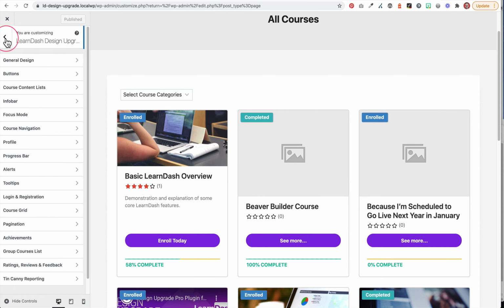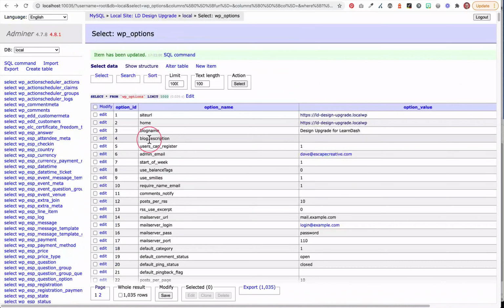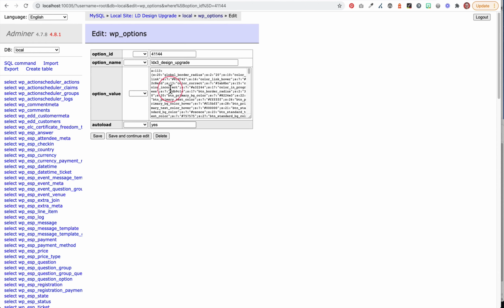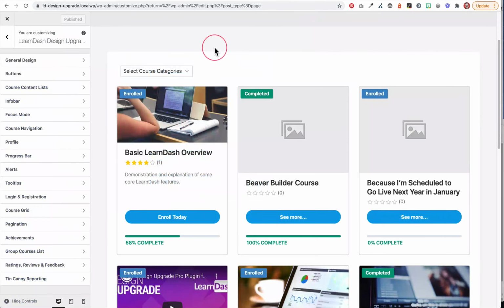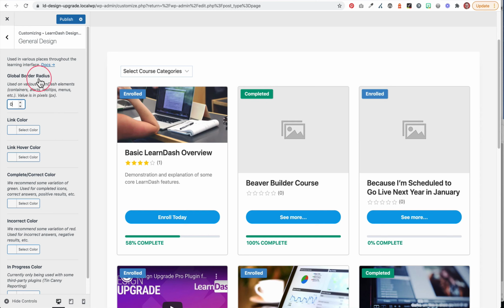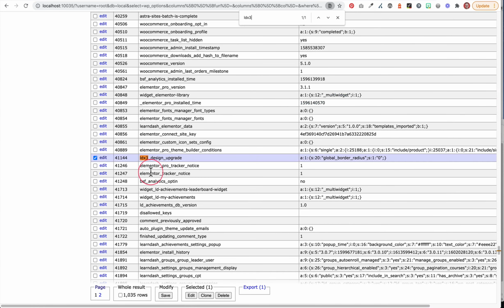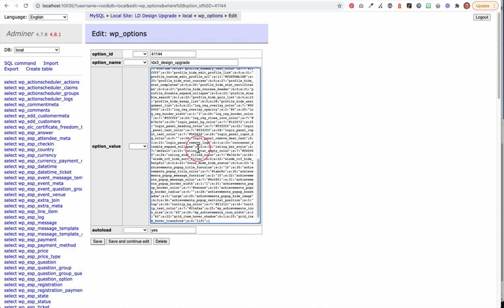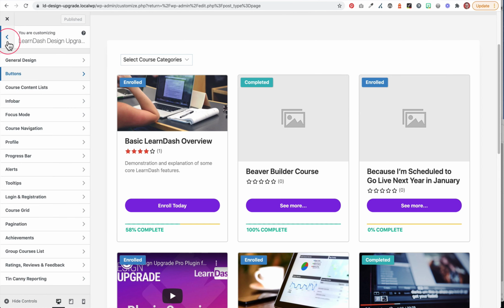How to Export/Import Design Upgrade Pro for LearnDash Settings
This video shows you how to copy Design Upgrade Pro for LearnDash settings from an existing site to a new site. You will need access to both of your site's databases in order to perform these actions.

This is useful if you want to use the same color scheme or same set of options for a brand new site you're building using Design Upgrade Pro for LearnDash.

0:00 - Intro
0:45 - Old/Existing Site
0:59 - Copy Existing Settings
2:34 - New Site
3:31 - Paste New Settings
4:36 - Check for New Settings